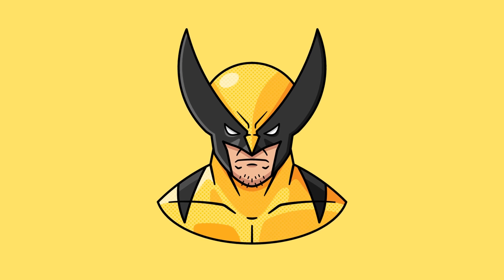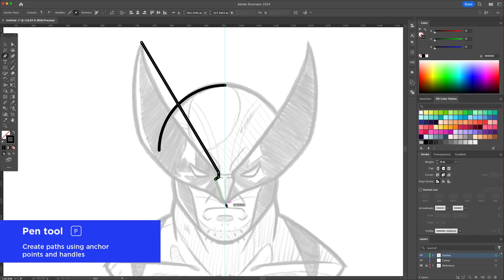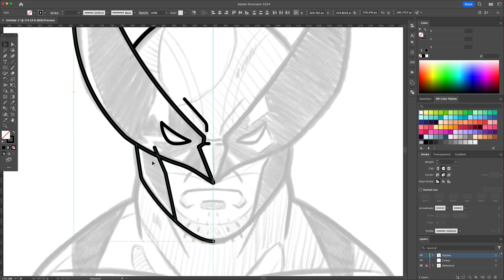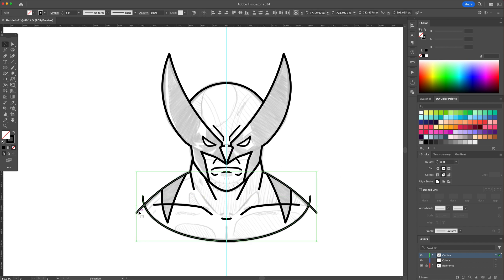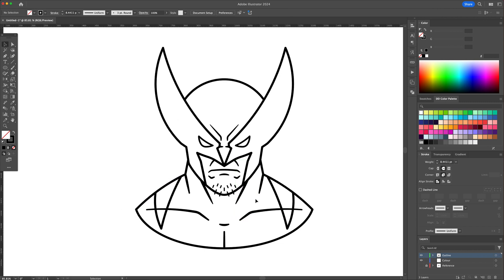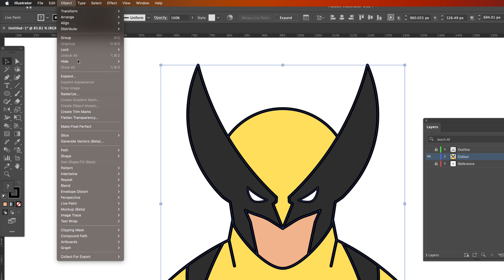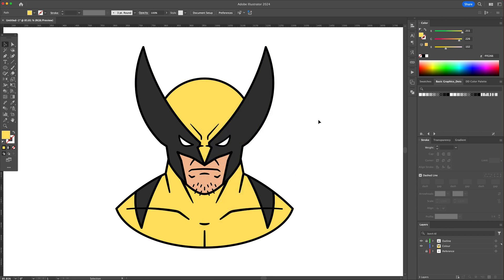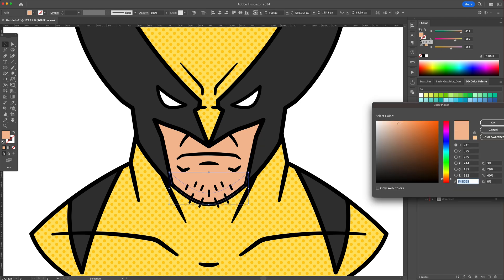Adobe Illustrator Tutorial : How to Create Flat Design Wolverine Character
How to create Marvel's Wolverine as a flat design vector illustration in Adobe Illustrator from Sketch to Vector!

Time Stamps:
00:00 Intro
0:06 Canvas Settings
0:37 Outline / Inking
2:40 Width Tool (Tapering Strokes)
3:30 Base Colouring
4:30 Adding Dotted Pattern
5:20 Shadows and Highlights

Reference Sketch:
- Take a screenshot from my video

Cheers!